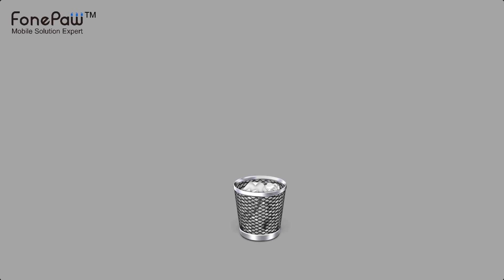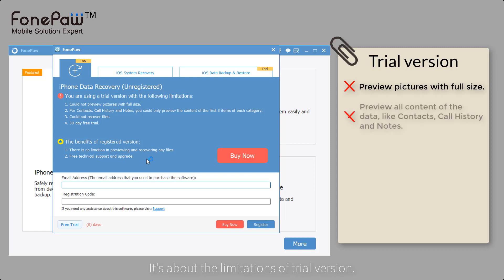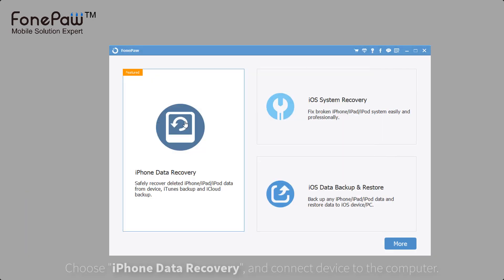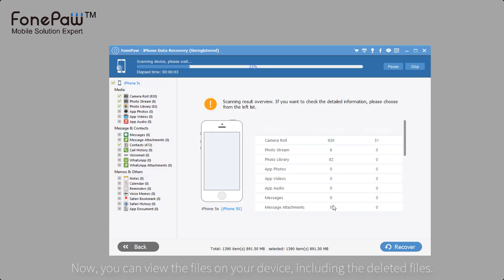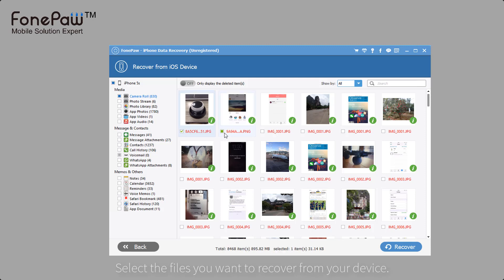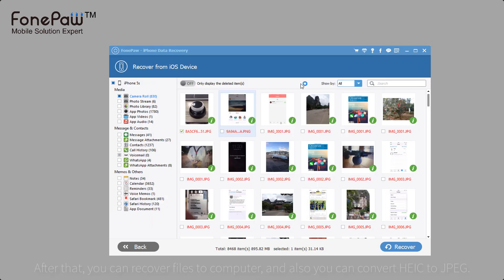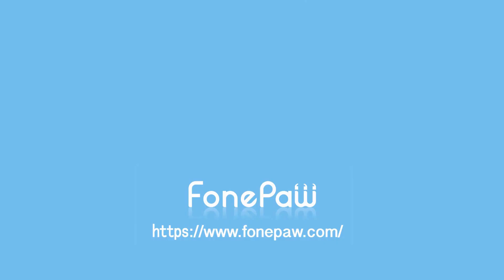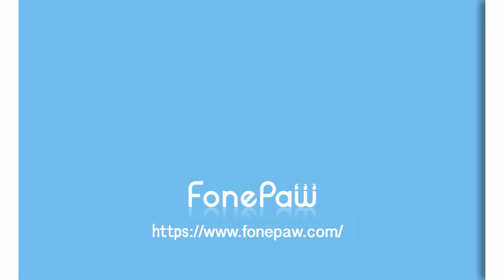Recover Deleted Photos from iPhone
How to recover deleted photos or pictures from the iPhone/iPad? Read this guide to learn to retrieve deleted photos on iPhone 4/4s/5/5s/5c with or without backup.

FonePaw iPhone Data Recovery can help iPhone/iPad/iPod touch users to retrieve deleted pictures from iPhone. For those who want to free up space but never desire to clear photos in the camera roll, you can also run this program to backup iPhone photos to your computer firstly, and then delete them from iPhone to save space.